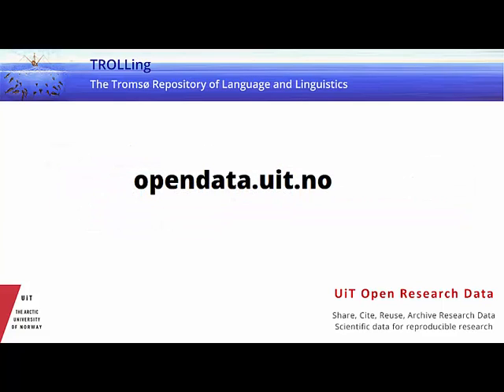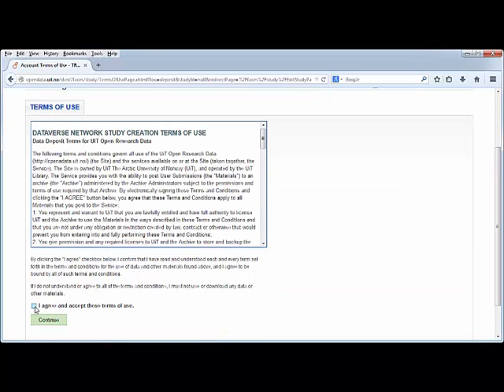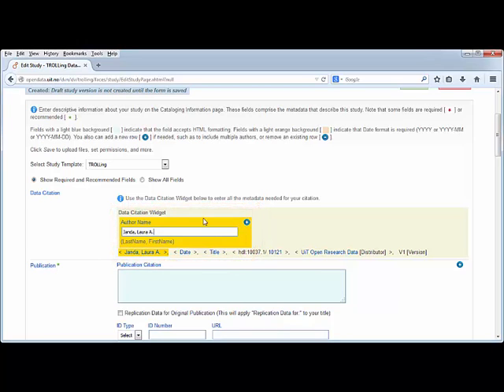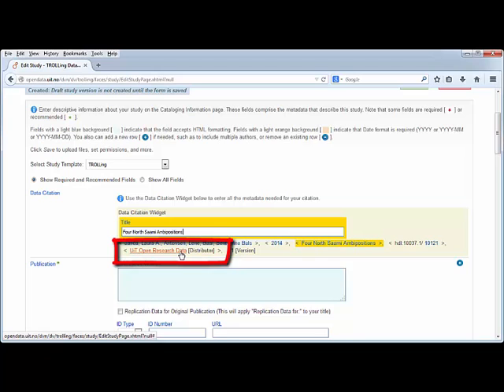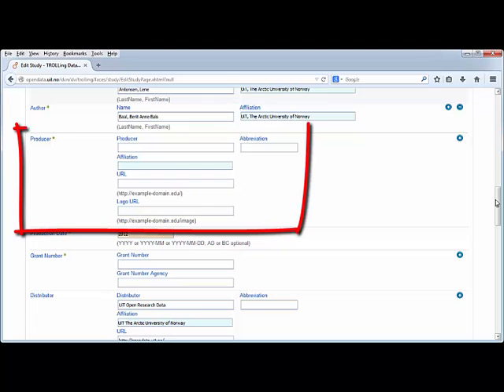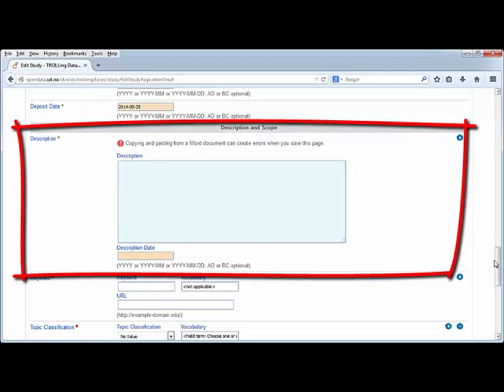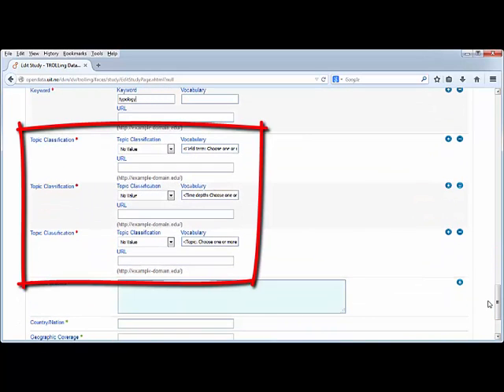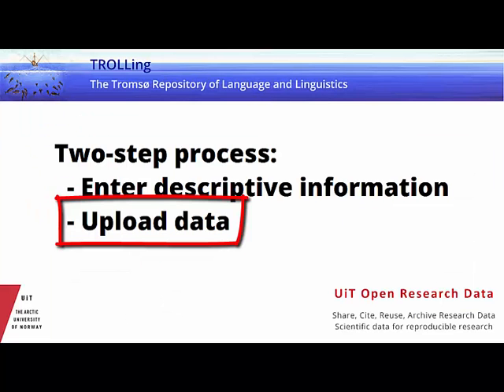How to create a study in TROLLing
This video shows how to enter descriptive information about data to be uploaded to the TROLLing archive